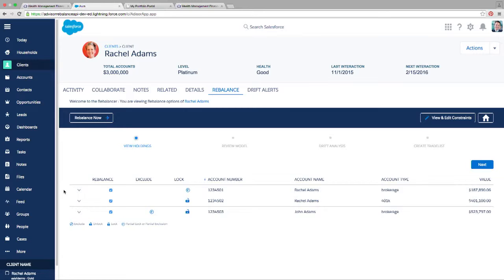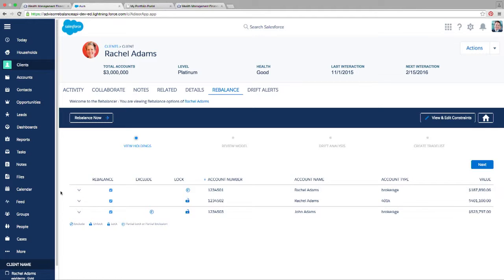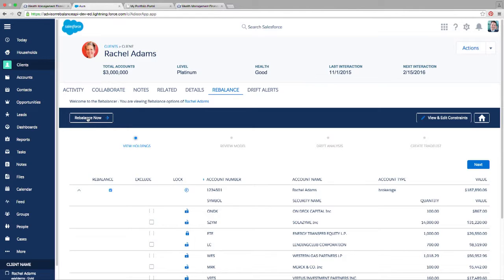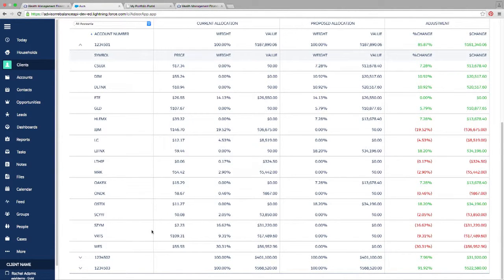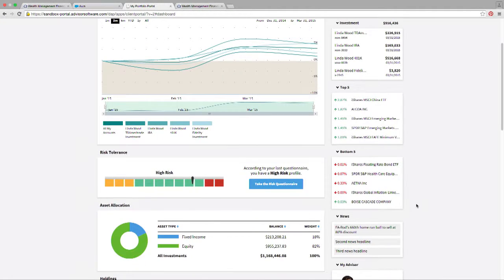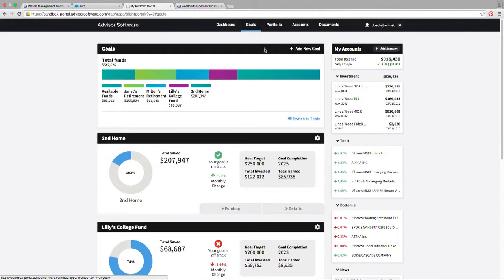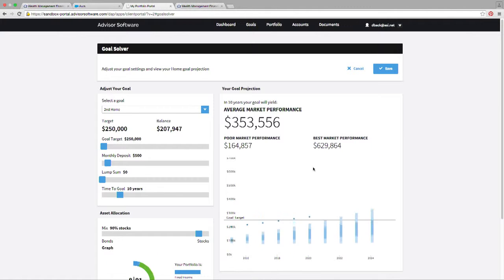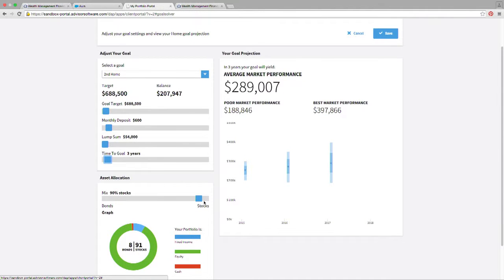FinovateFall 2015 / Advisor Software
Advisor Software demoed at FinovateEurope in 2015.

Advisor Software is an enterprise software company that is a pioneer in SaaS and PaaS cloud services for the Financial Services industry. Over our 20 year history, we have developed highly sophisticated solutions for the most demanding wealth management industry clients. We make our products available either as APIs or apps on our cloud platform, or as highly custom software solutions for large enterprises. Our solutions span the end-to-end wealth management process: from goal based financial and investment planning to portfolio construction and management, through portfolio analysis, optimization, and rebalancing.